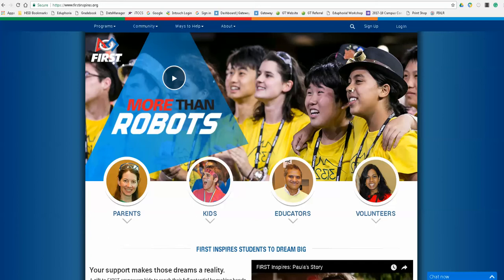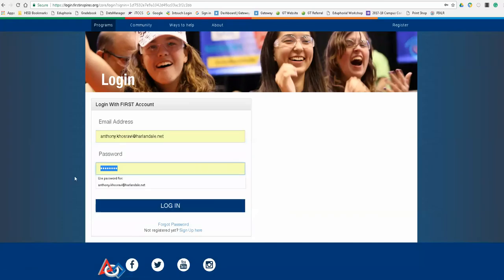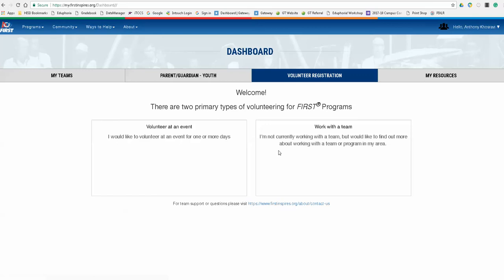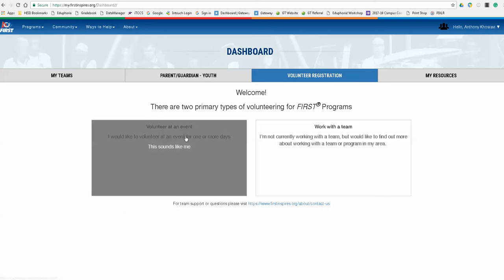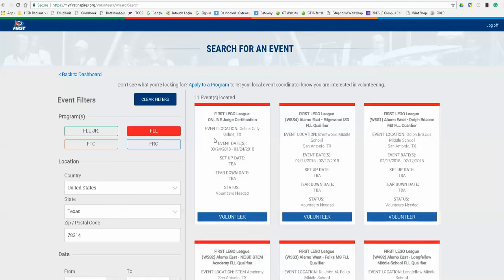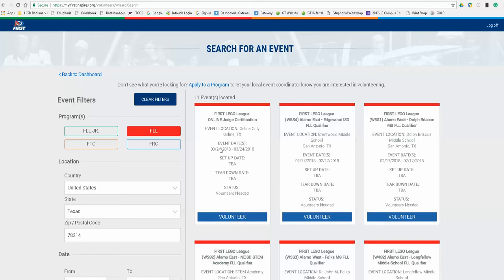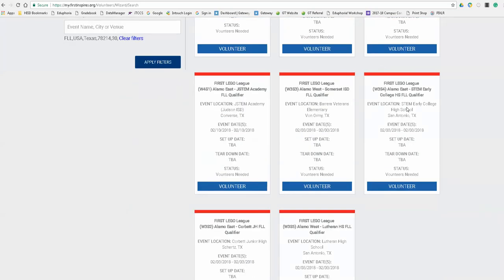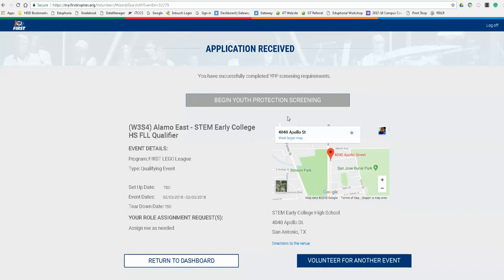Registering as a Volunteer for FIRST event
This video tutorial is designed to help you register for a FIRST event as a volunteer.